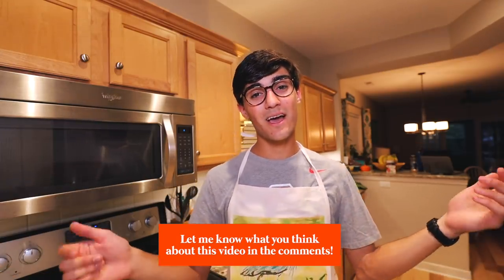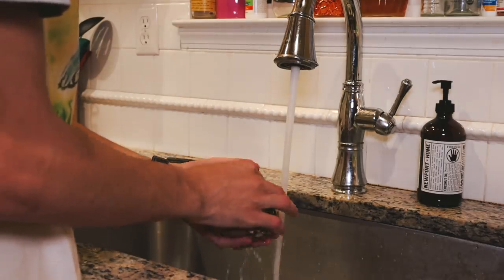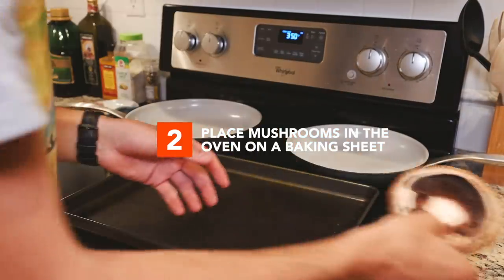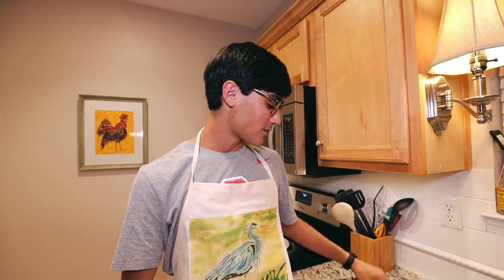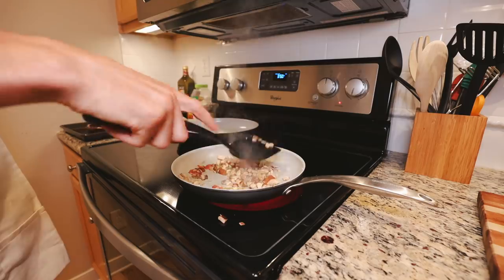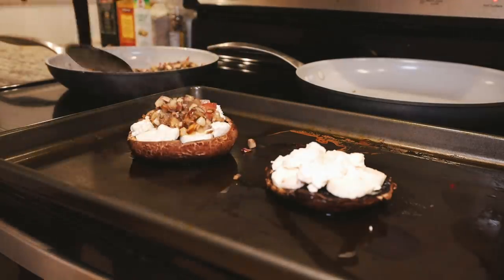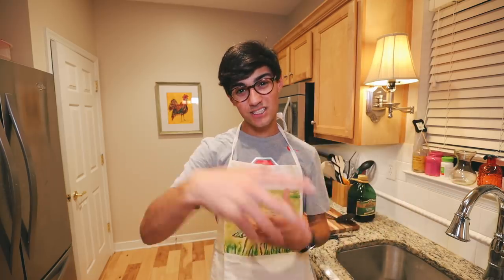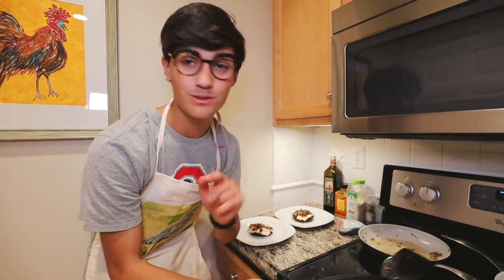EDIBLES: Stuffed Portobello | Episode 1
I put my skills to the test and tried to be a TV chef for Edibles...

*MORE INFO*

I cooked up my "world famous" Goat Cheese Stuffed  Portobello Mushroom. In doing so, I created the new tv show Edibles!! Enjoy!

🎤 Listen to the latest episode of the Zach & Bashir Podcast!!

🎵 Music in this video (will hopefully be posted when I wake up)

Live Happy
Be Healthy